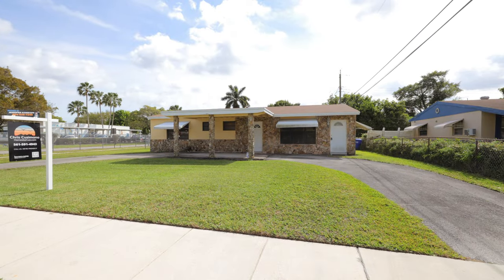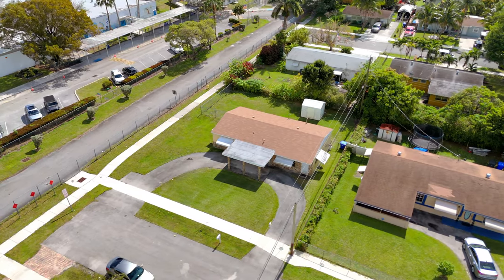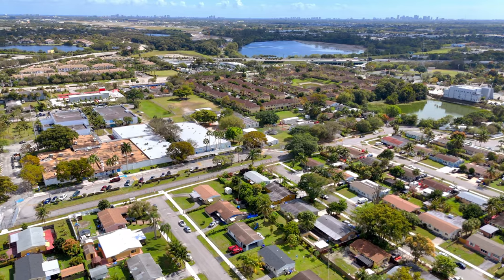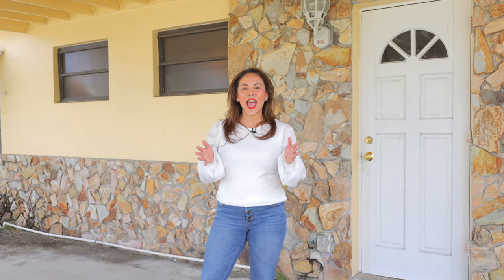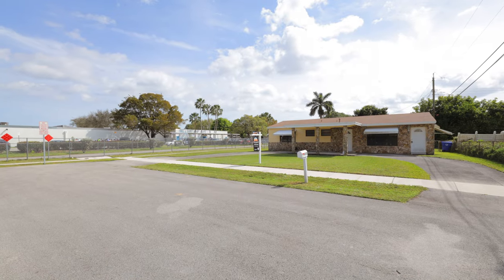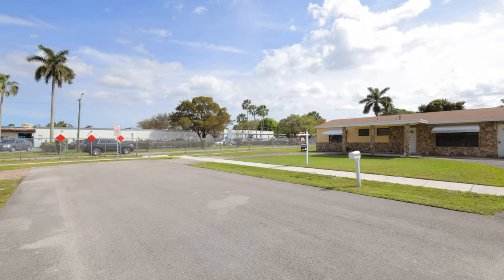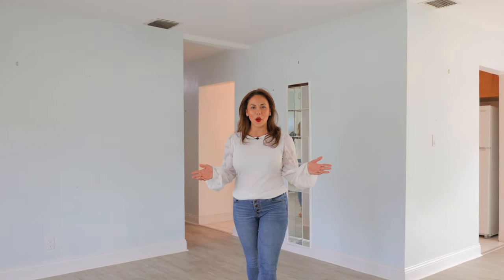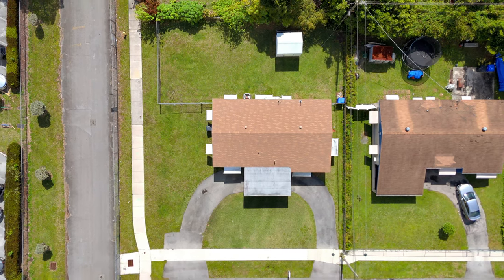New Pompano Beach Home for Sale with No HOA and New Roof!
New Home for Sale in Pompano Beach!

This delightful three-bedroom, two-bath house is perfect for your family's needs. Nestled on a spacious corner lot, it offers tranquility and safety with no pass-through traffic, ideal for outdoor play and relaxation.

Property Highlights:

Spacious Living: At 1,300 square feet with a four-year-old roof, this home combines comfort with durability.
No HOA: Enjoy the freedom of no Homeowner Association constraints.
Massive Backyard: An expansive outdoor space awaits your personal touch - perfect for a pool, a playground, or both!
Ideal Location: Steps away from the local elementary school, ensuring a short walk for your children.
Pompano Beach: A Gem on the Gold Coast

Living in Pompano Beach means embracing a lifestyle filled with stunning beaches, vibrant culture, and a plethora of activities. Known as the "Heart of the Gold Coast," it's a city that perfectly balances relaxation with excitement:

Beach and Water Activities: From shipwreck scuba diving to surfing, the clear blue waters and golden sand beaches provide endless fun.
Rich Culture and Events: Engage in the local culture with festivals like the Pompano Beach Seafood Festival, concerts at the Pompano Beach Amphitheater, and events at the Pompano Beach Cultural Center​​​​​​.
Family Attractions: Explore over 50 local parks, attend events at the Pompano Beach Fishing Village, or enjoy a day out at Butterfly World​​.
Shopping and Dining: Visit the Festival Flea Market Mall or dine in style at upscale restaurants​

Chris Cusimano
Lic 3150469
7280 W. Palmetto Park Rd, Suite 110